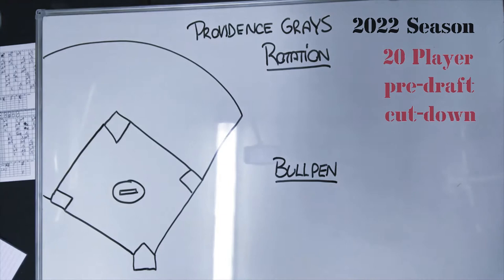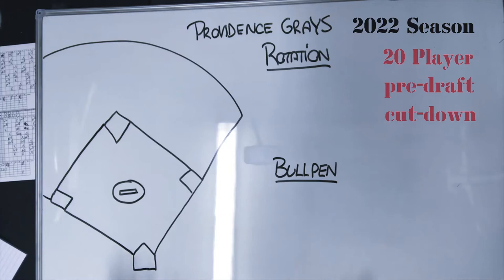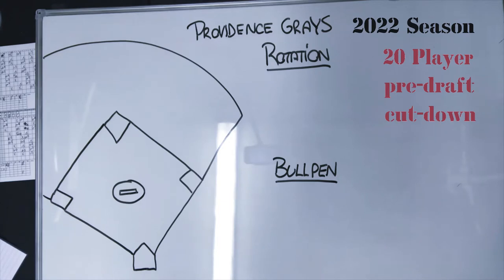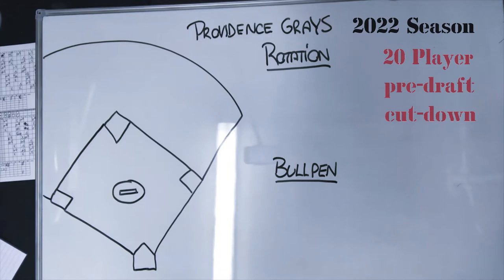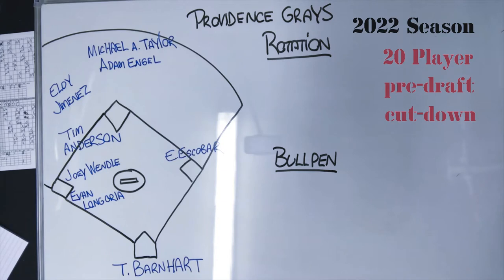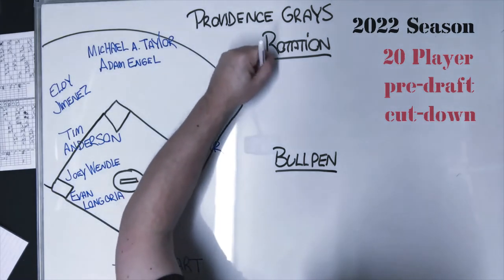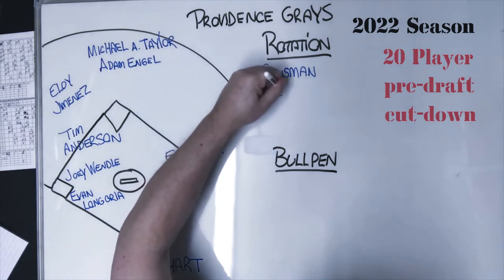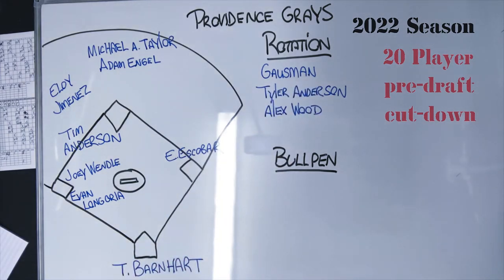Providence Grays 20 player cut-down Preview in 2022 Elmwood Strat-O-Matic League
My Providence Grays 20-player cut-down Preview for my Elmwood Strat-O-Matic Baseball League in 2022. I think I have a pretty good team this year...but, I think that EVERY year. What do you think? Watch and let me know. Pretender...or Contender?